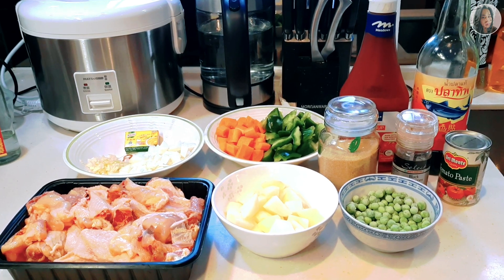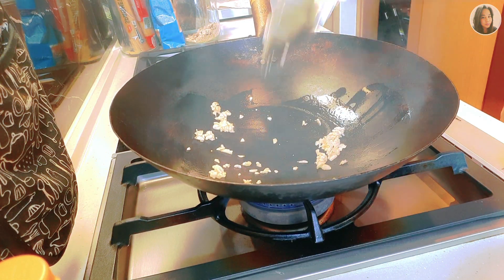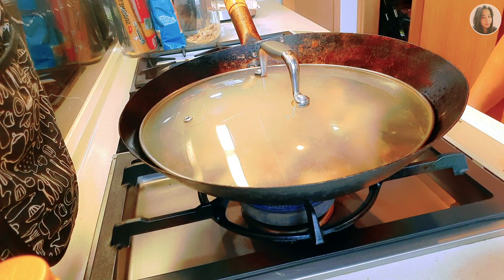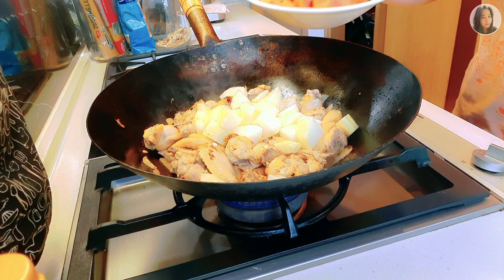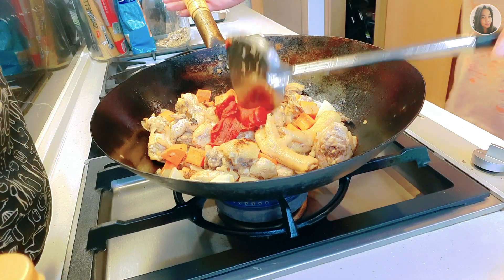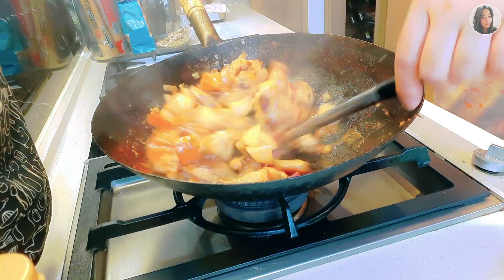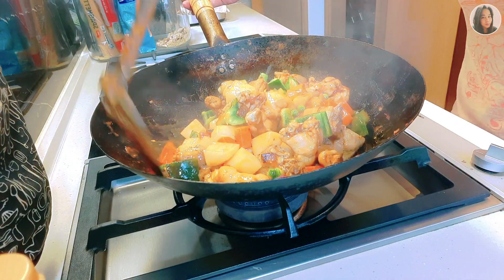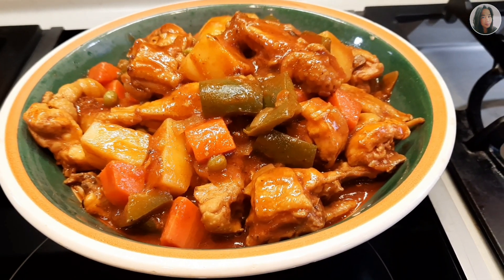Chicken Afritada (Cook in Easy Way) | Ms Whing Channel